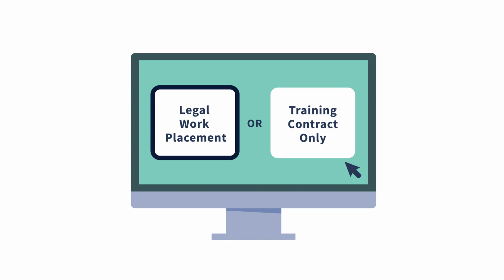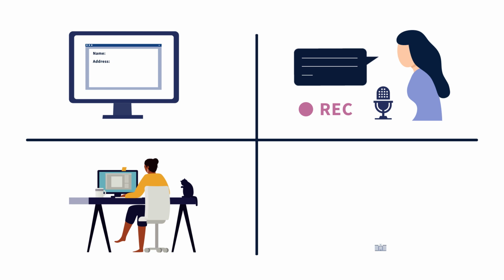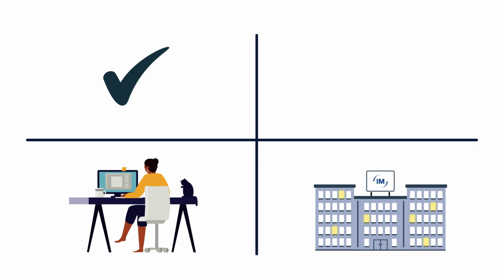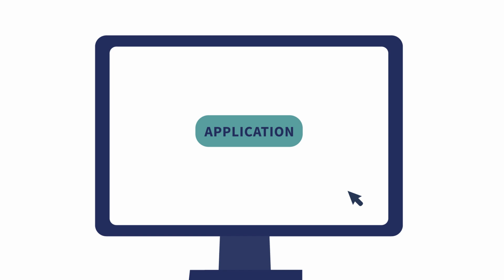Applying for a training contract at Irwin Mitchell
Find out more about the application process for our graduate training contracts.

Chapters

0:00 Intro
0:23 Application Process
0:44 Online Application
1:05 Strength Assessment
1:25 Video Interview